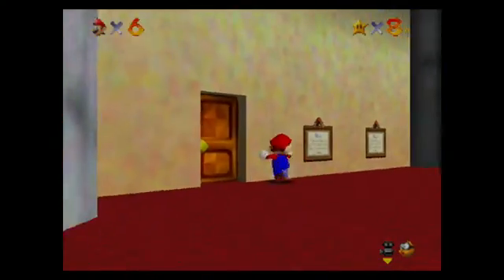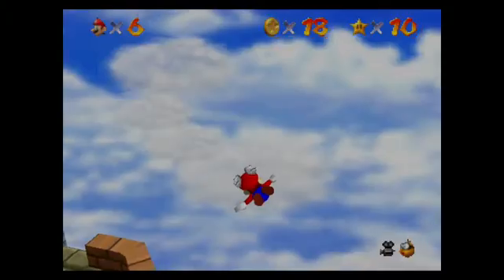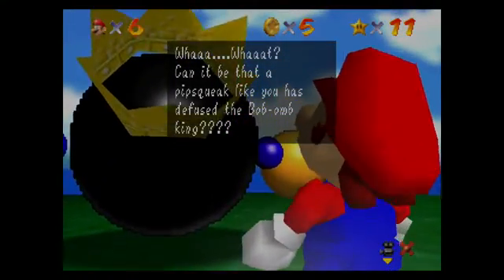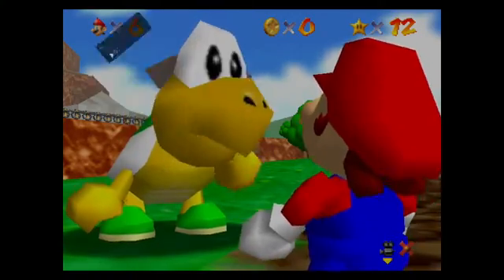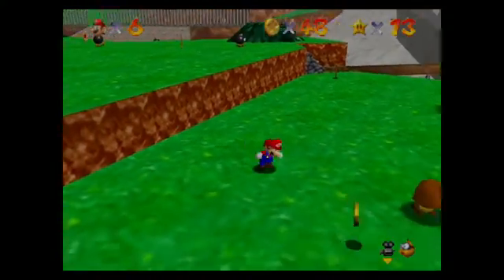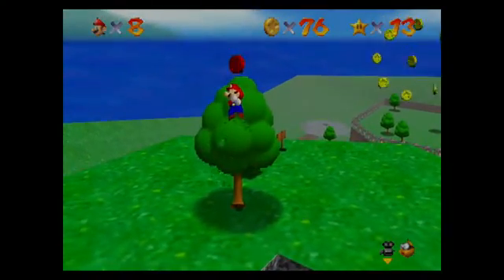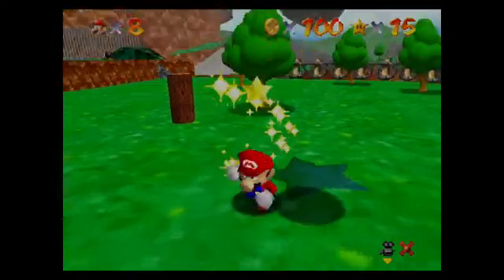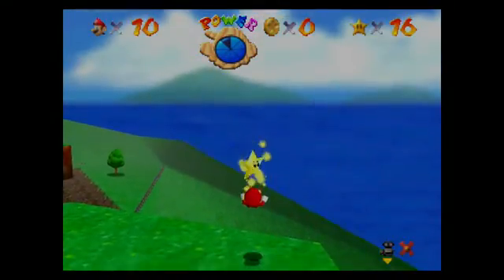Super Mario 64 ~ Part 2: Reaching New Heights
With Whomp's Fortress finished up, we take to the skies... after playing on a slide!